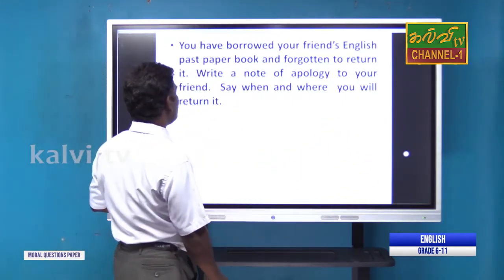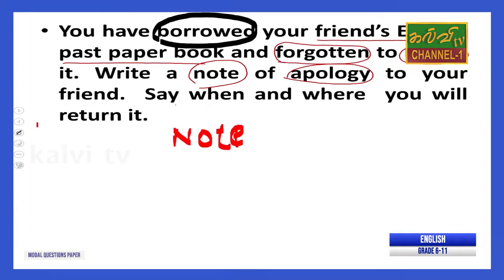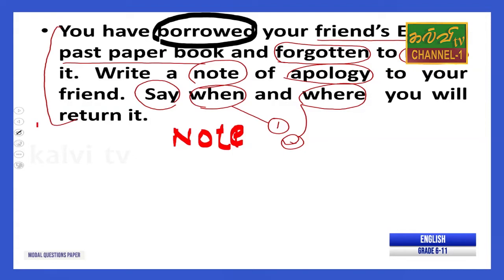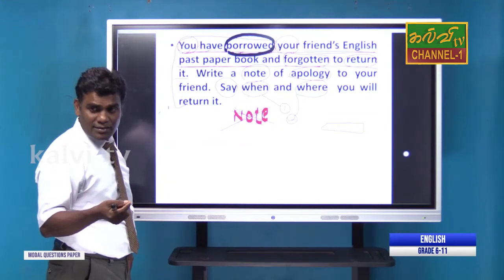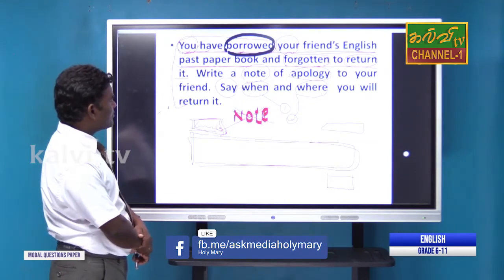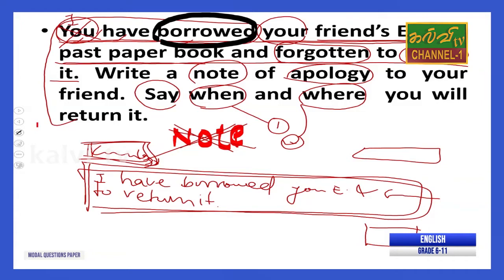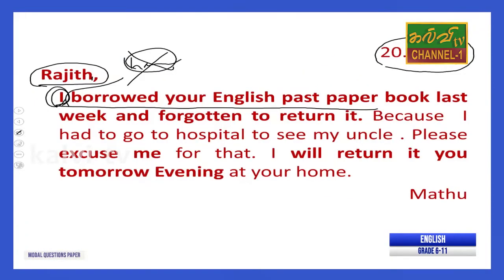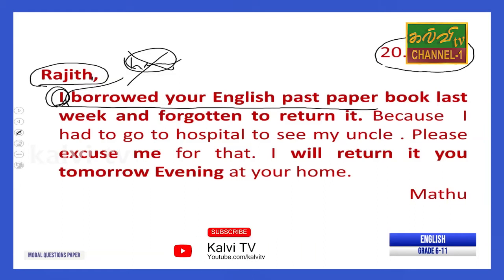ஆங்கிலம் | English | Grade - 06 to 11 | Model Questions? | 24.01.2021